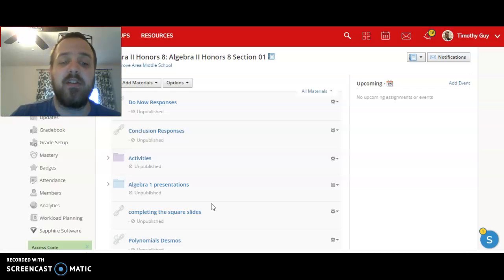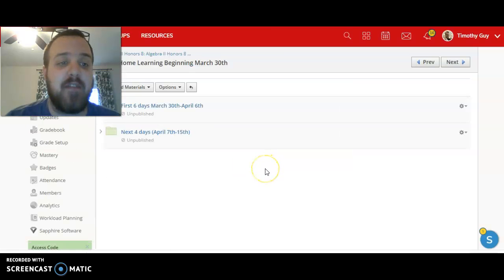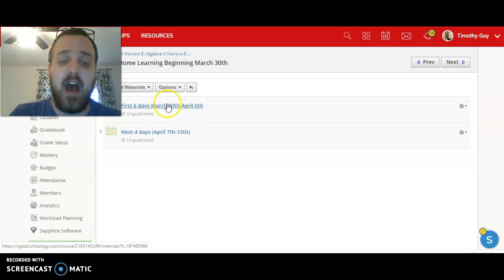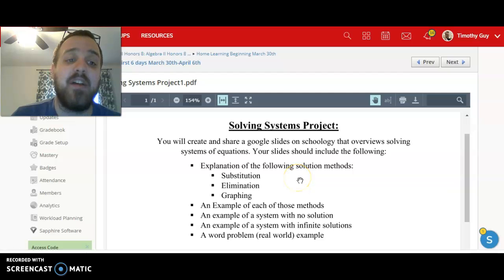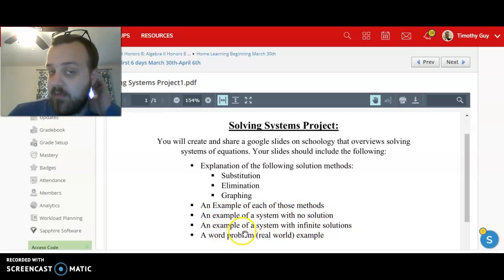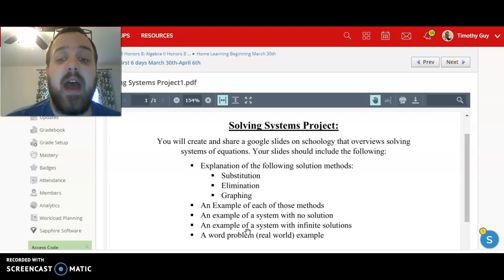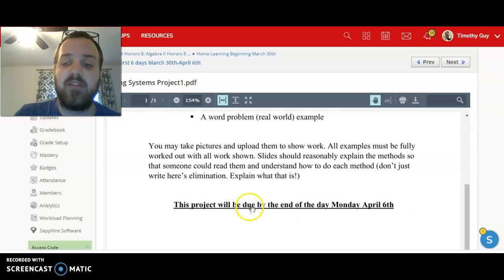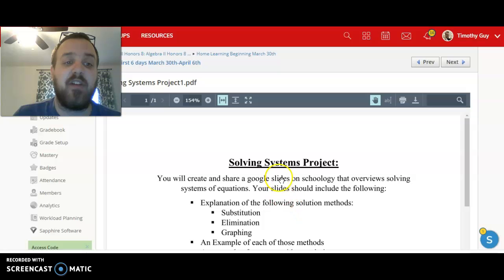alg 2 intro